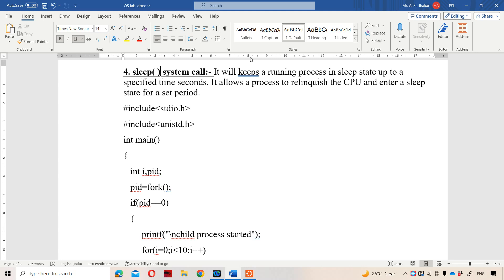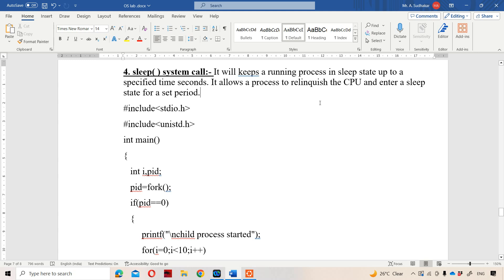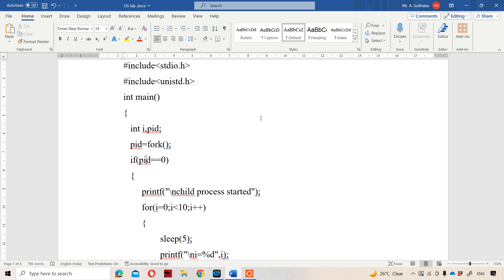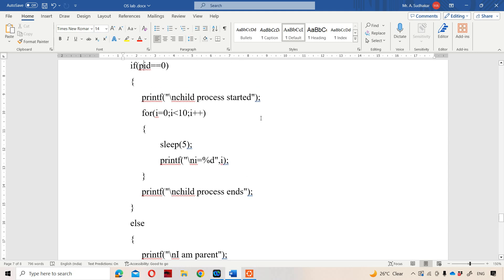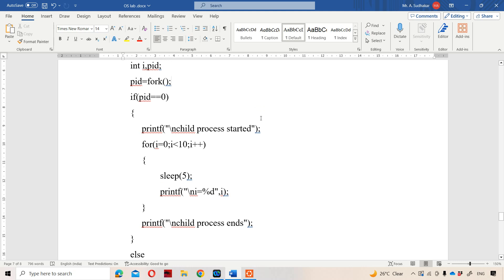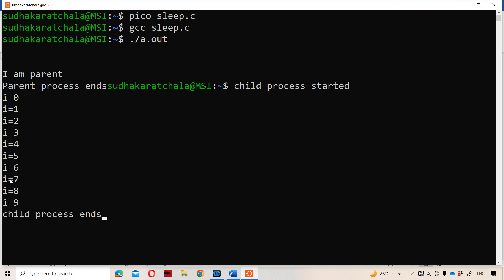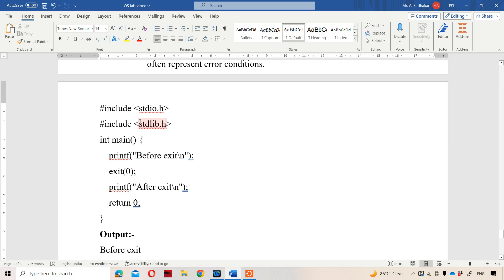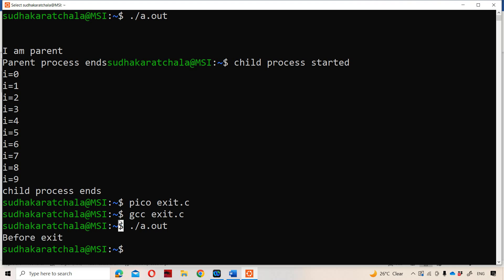Sleep () System Call | Exit() System call | Operating System lab || OS lab || Process Management